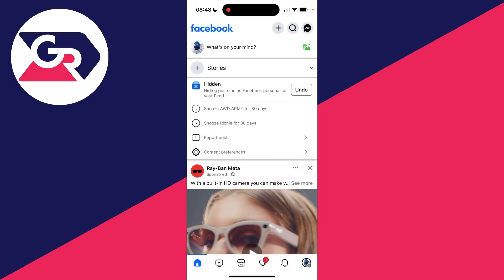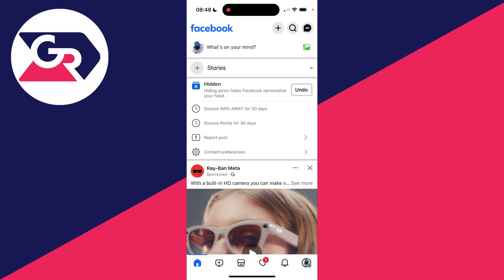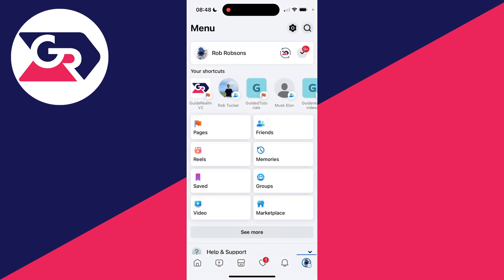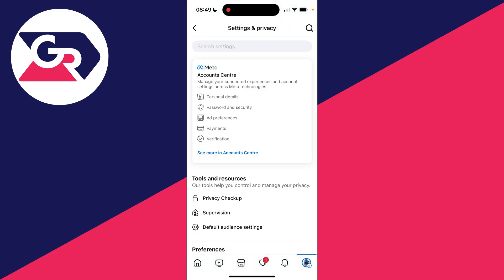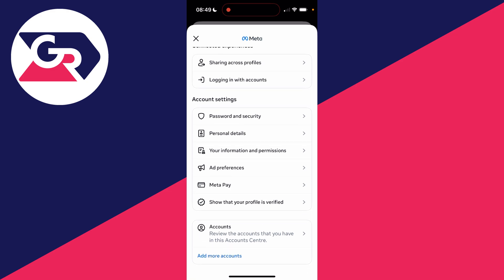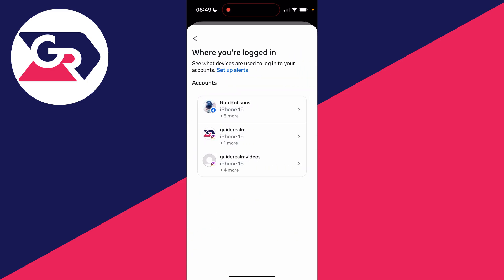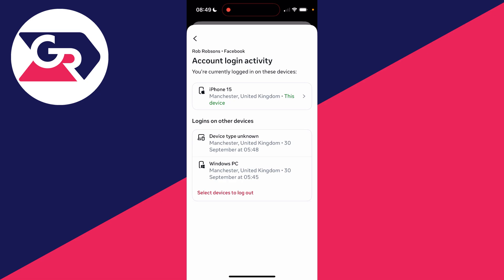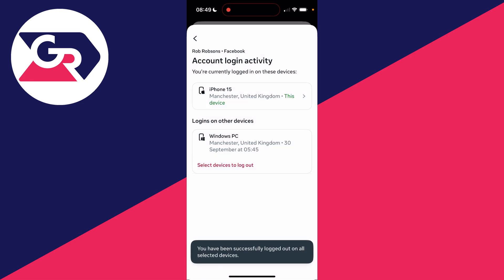How To Log Out Of Facebook On Other Devices - Full Guide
Learn how to log out of facebook on other devices in this video.

GuideRealm